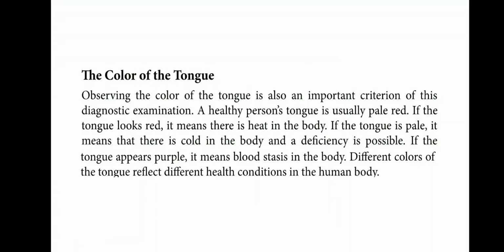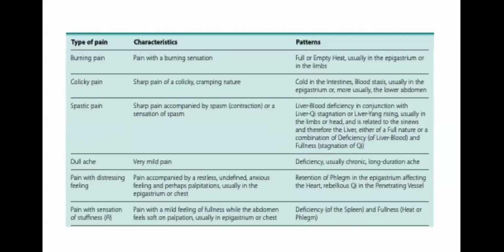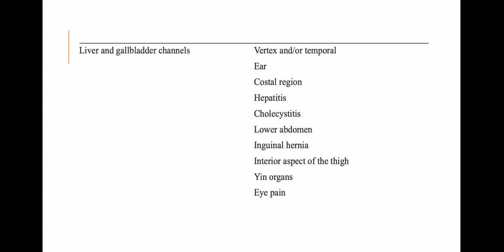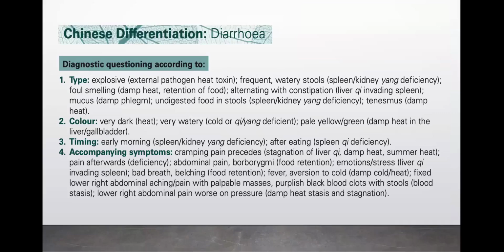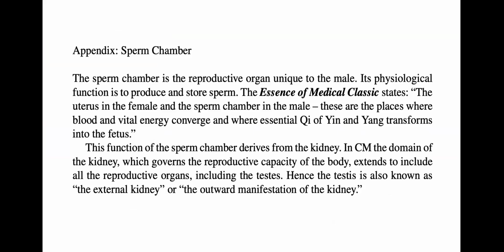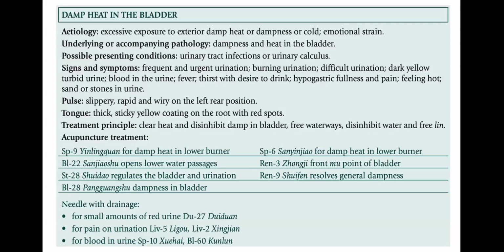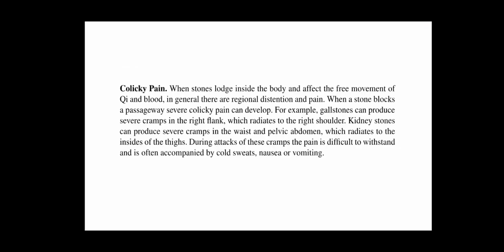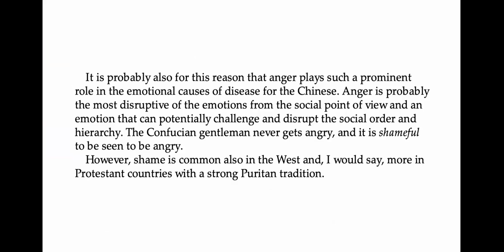ASSESSMENT AND DIAGNOSTICS 68: Tongue Color, Pain, Diarrhea, Bladder Damp-Heat, Stones, Shame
Acute Pain: Often sharp and sudden, this type of pain serves as an immediate alarm system, warning you of a specific issue such as a burn or sprain. It is a "protective signal" that is generally short-lived. It tells the body to be cautious, helping to prevent further damage.

Chronic Pain: A pesky, more persistent discomfort that can last for extended periods, impacting the quality of life significantly. It might be due to a long-term condition or even a past injury that hasn’t healed properly. Chronic pain encompasses physical, psychological, and social elements, requiring a holistic approach for treatment.